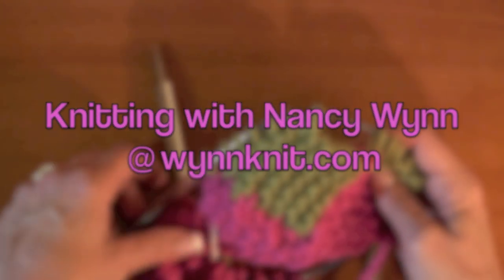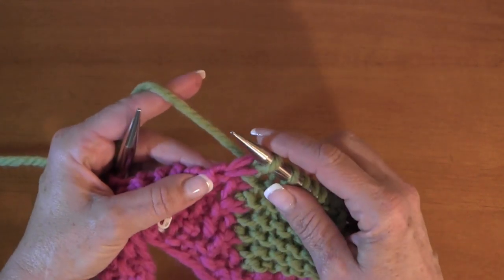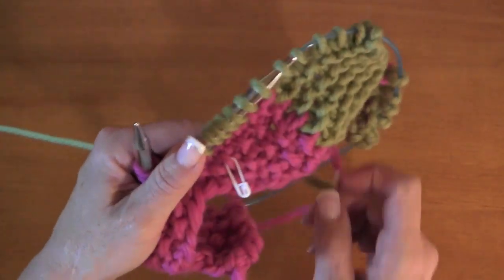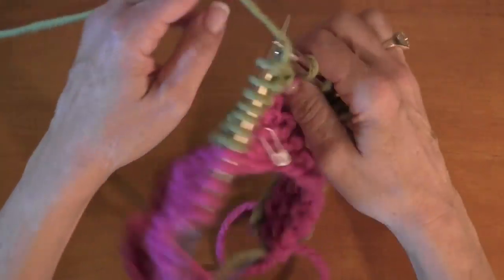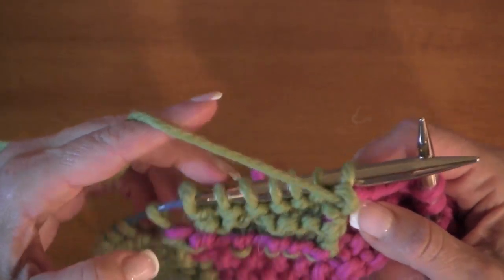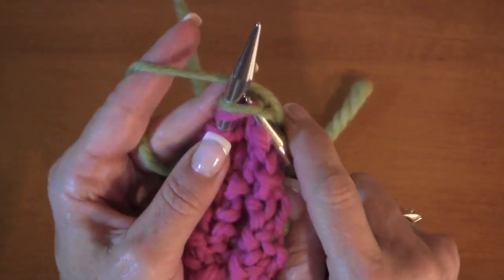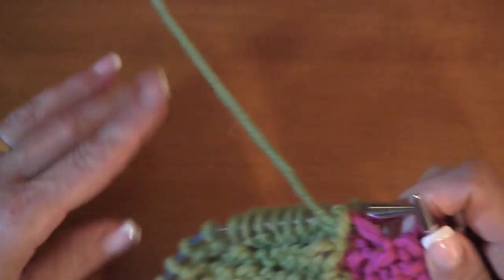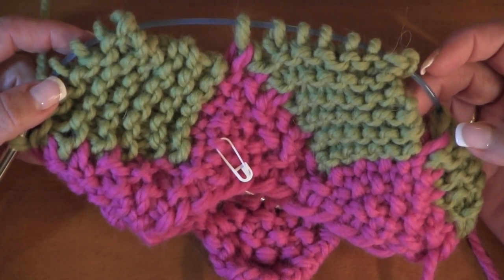How to do Entrelac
Learn how to do entrelac knitting.